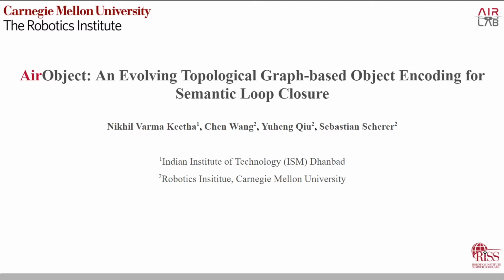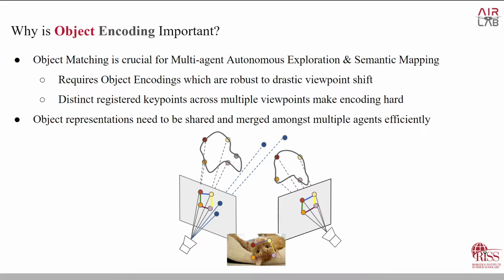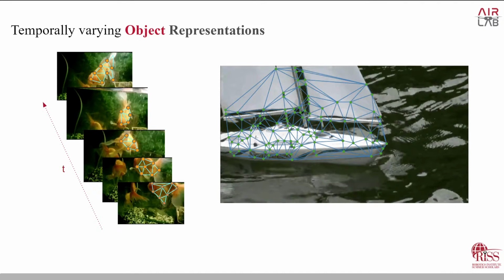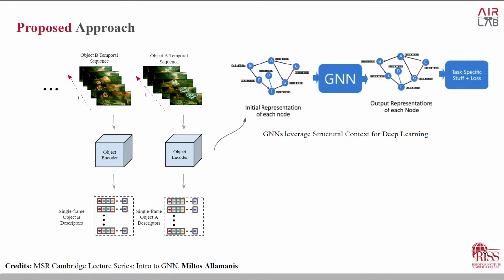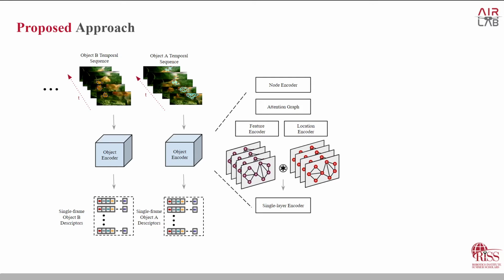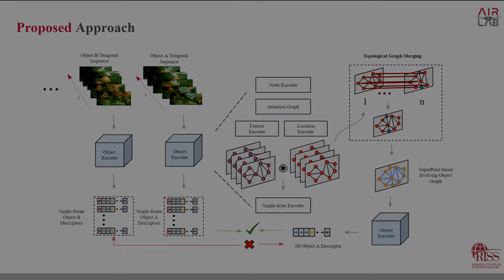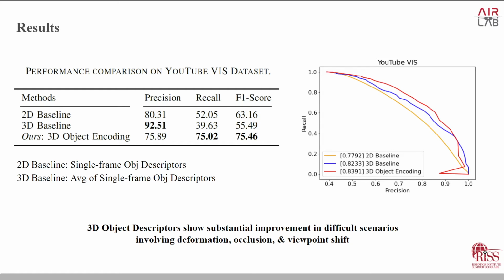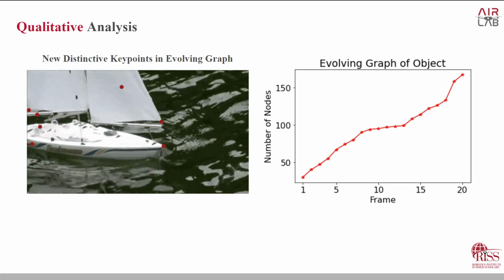AirObject: An Evolving Topological Graph-based Object Encoding: RI Summer Scholar Nikhil Keetha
AirObject: An Evolving Topological Graph-based Object Encoding for Semantic Loop Closure
Nikhil Varma Keetha, RISS 2021 Cohort

Object encoding and identification in a distributed setup are vital for multi-agent robotics tasks involving autonomous exploration, semantic scene understanding, and re-localization. Previous approaches have attempted to either track object detections or generate embeddings of an object from a single viewpoint for object identification. However, such systems are limited to a “fixed” object representation from a single viewpoint and agent. Furthermore, in an online distributed setup such as Multi-agent Semantic Simultaneous localization and mapping (SLAM), there is a requirement for an “evolving” object representation across multiple agents and viewpoints that is shared and merged effectively. In this paper, we propose a novel incremental 3D object encoding approach to obtain global graph-based keypoint representations and embeddings of objects. We employ topological graph merging and a hierarchical graph representation-based encoding method to generate global object descriptors robust to drastic viewpoint shift, occlusion, deformation, and scale of the representation, either across multiple agents and viewpoints or from a single agent and viewpoint. We demonstrate that our approach achieves great performance for object identification and semantic loop closure.